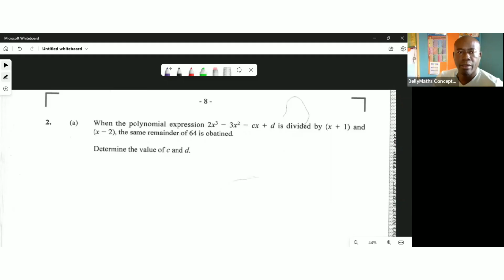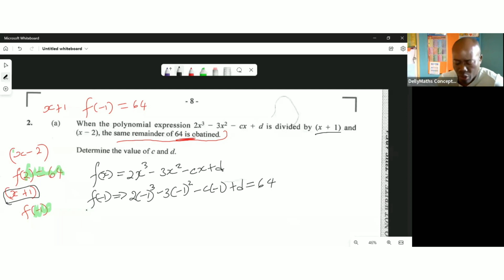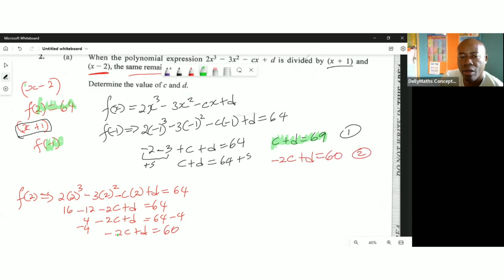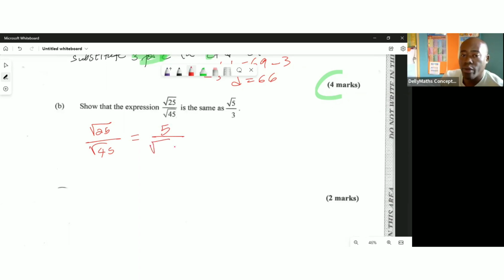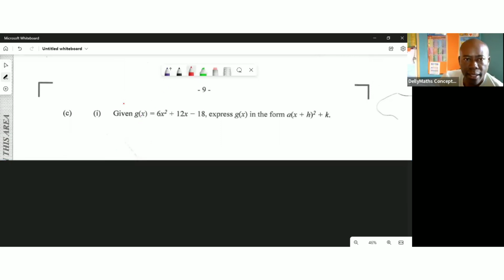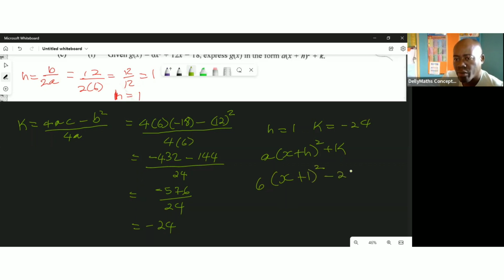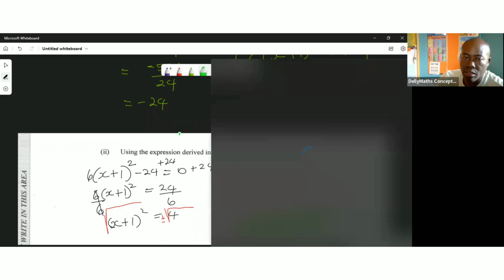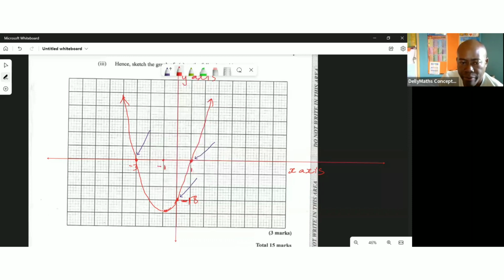CXC||CSEC||ADD MATHS JUNE 2022 QUESTION 2 P2#dellymathsconcepts